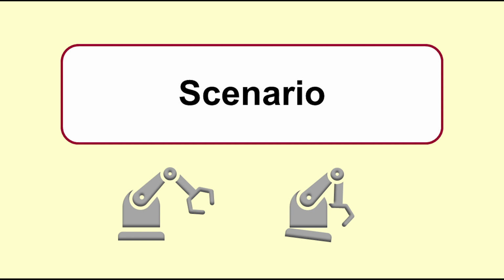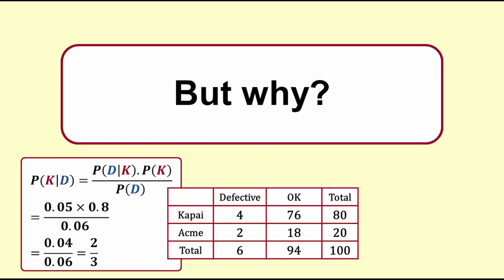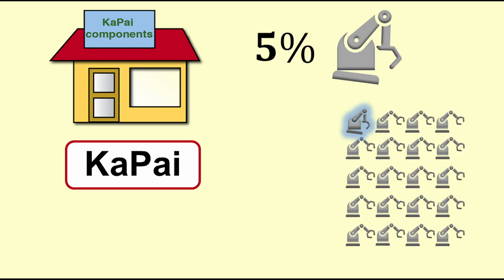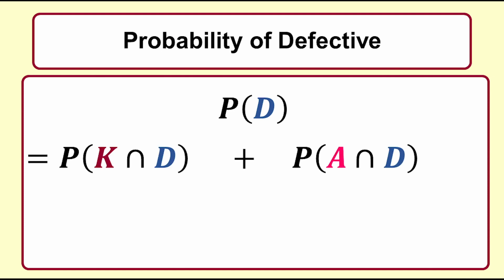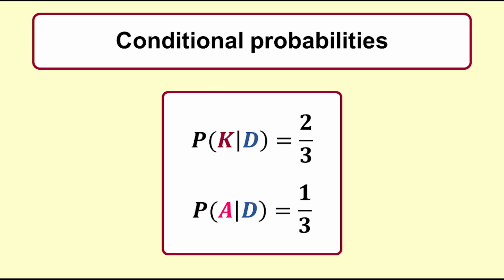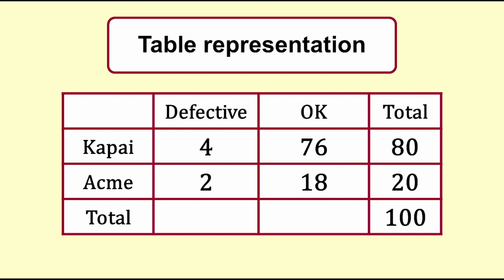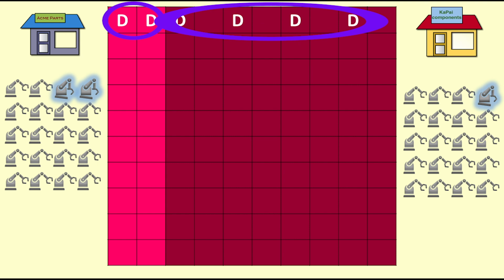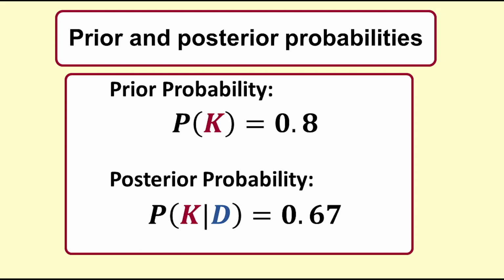Bayes' Theorem 2: Formulas, tables and implications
This video builds on Bayes' Theorem 1: Introduction.
It uses an example of defective parts from two different suppliers.